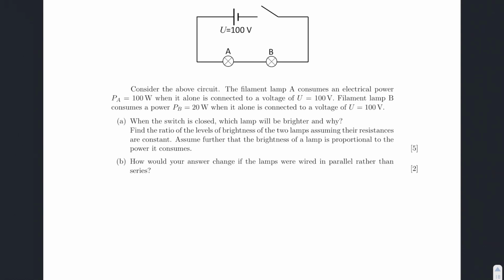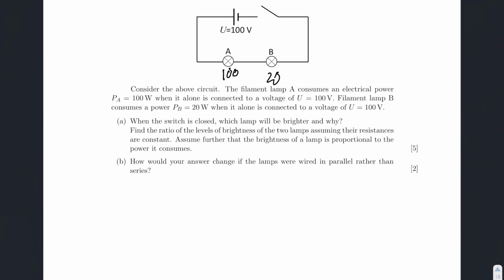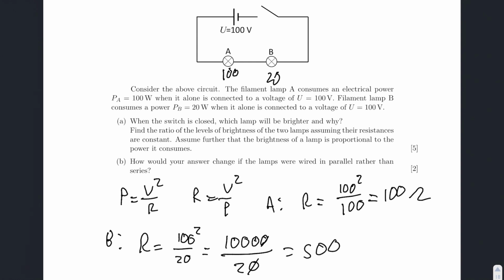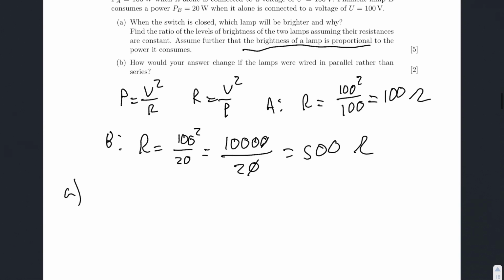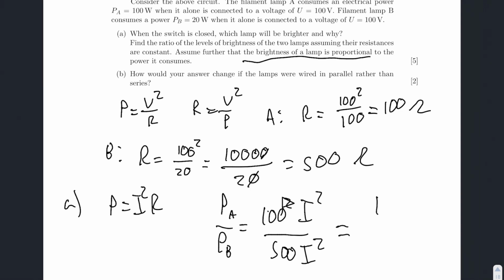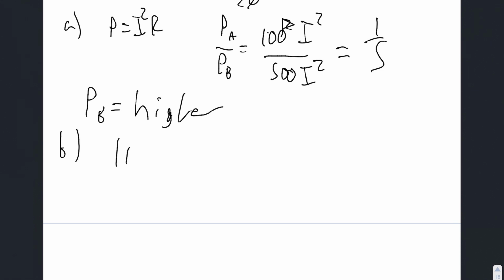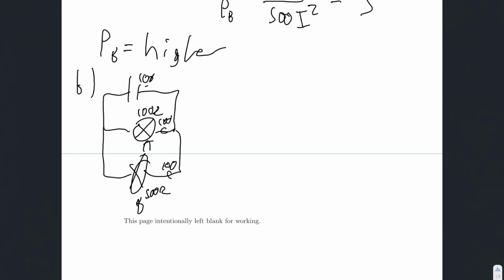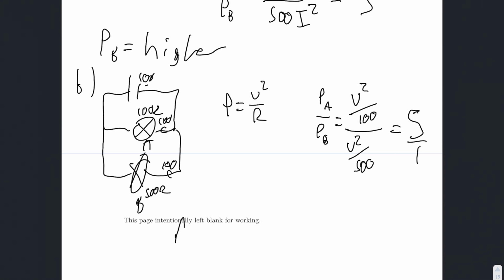PAT 2018 Q19